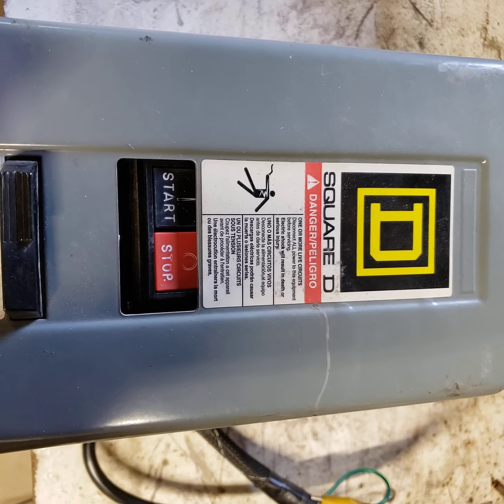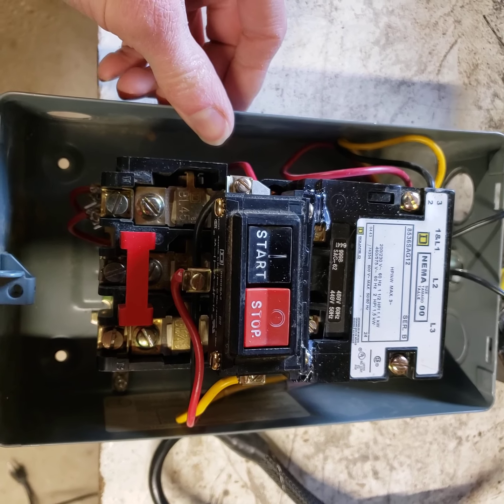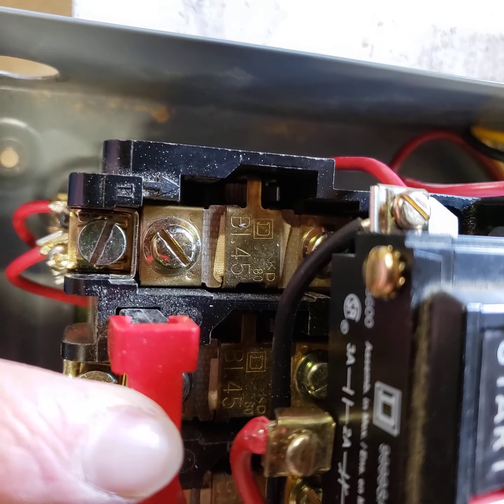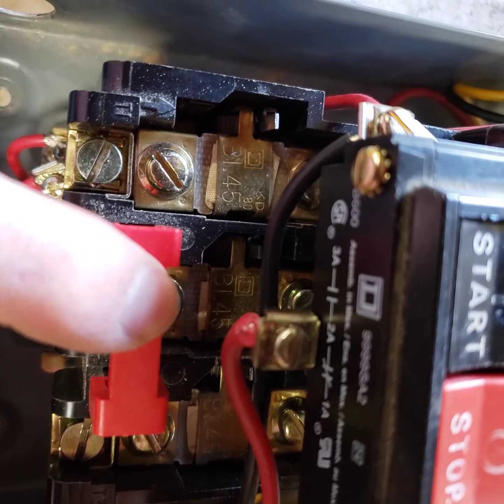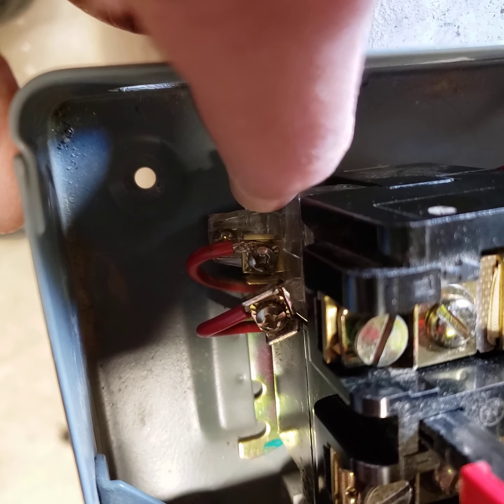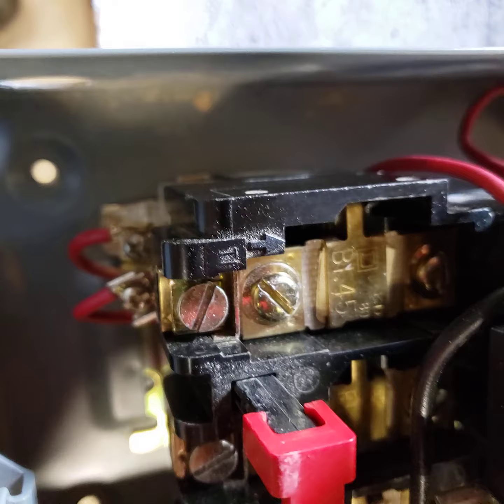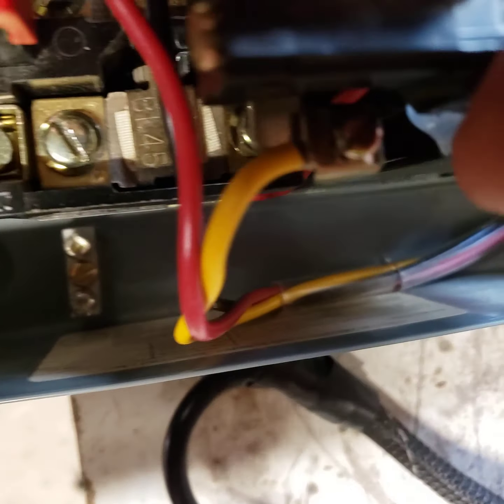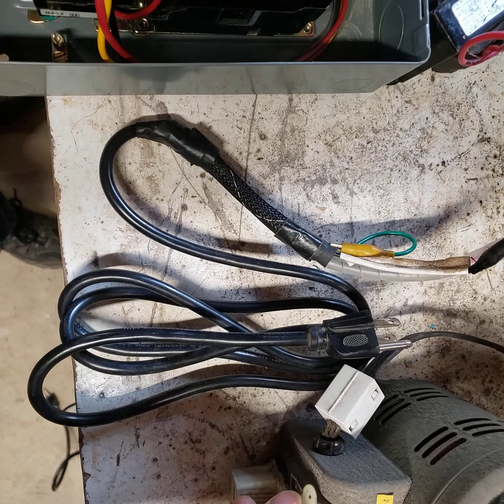Motor starter wiring Version1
Wired a motor starter with on/ off switch, etc for first time.